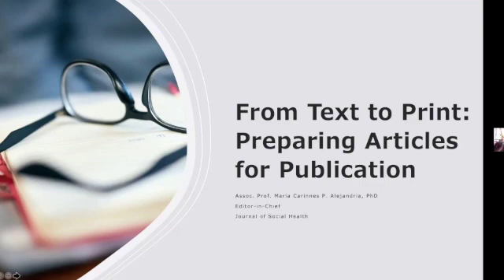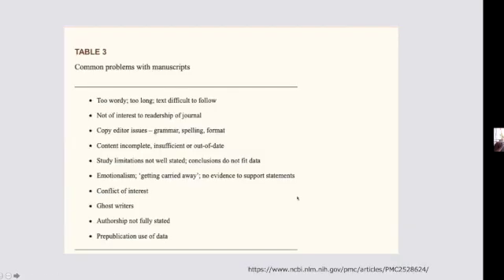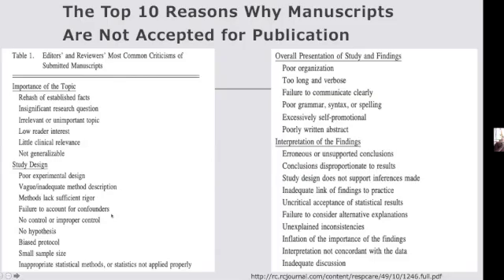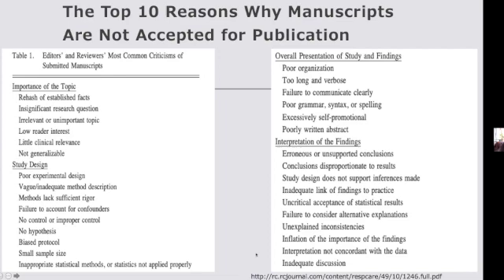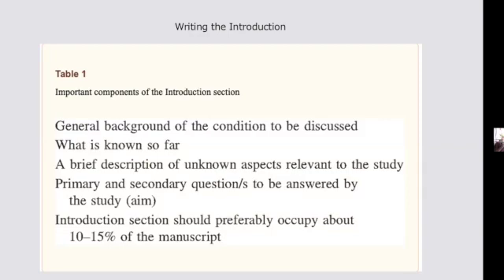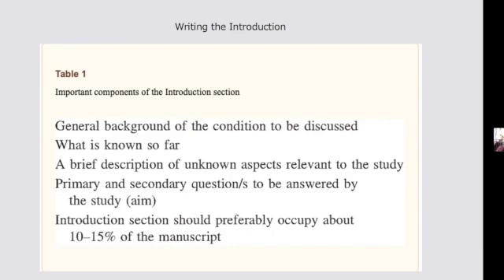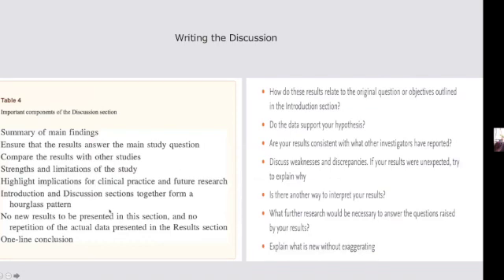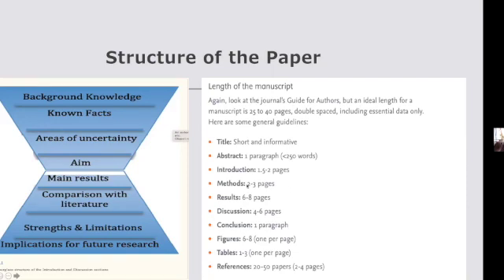Preparing the Manuscript for Publication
This is a lecture presented to the members of the Faculty of Medicine and Surgery of the University of Santo Tomas. As the title states, this video presents tips on preparing a publishable manuscript.